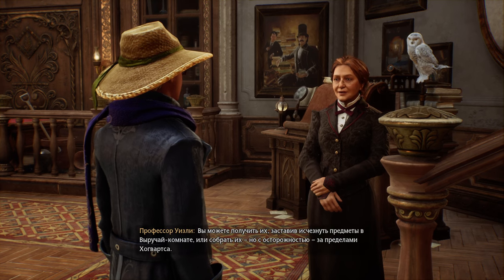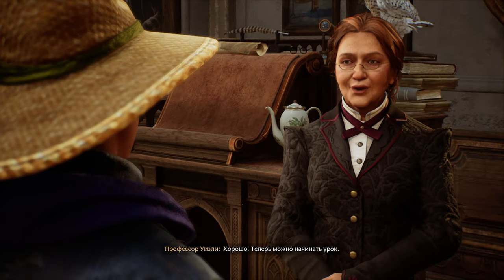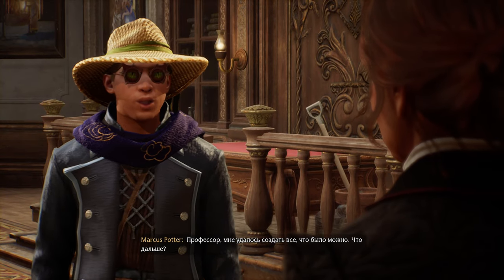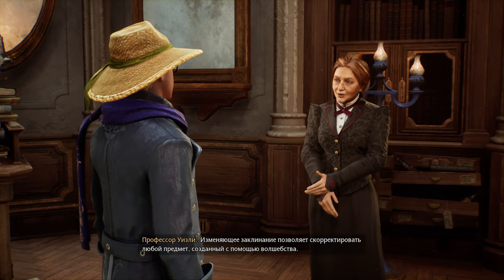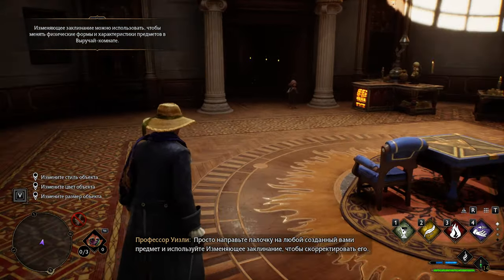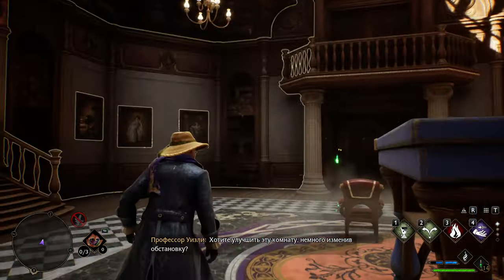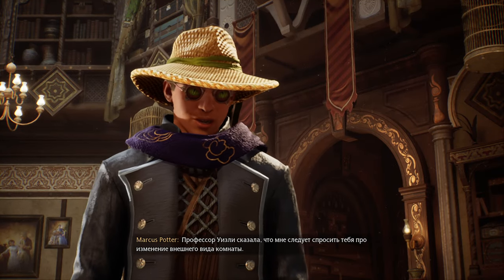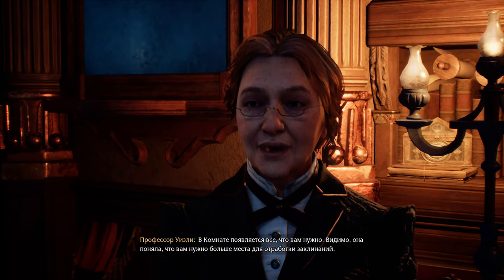Делаю ремонт в Выручай Комнате Hogwarts Legacy.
hogwartslegacy Legacy.